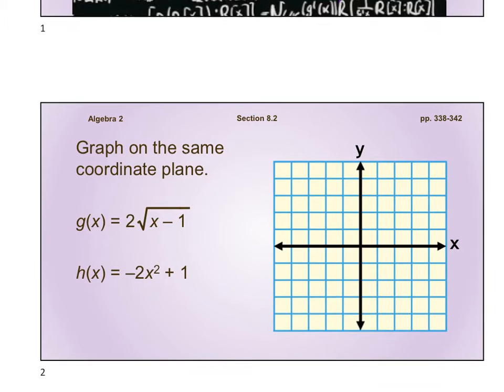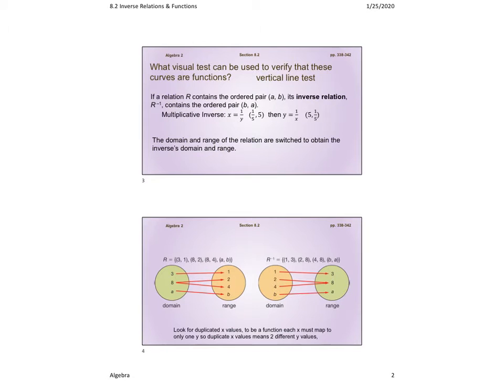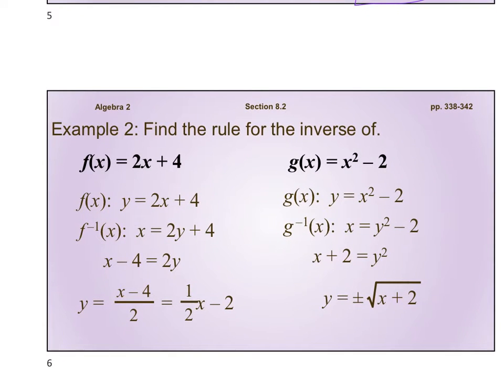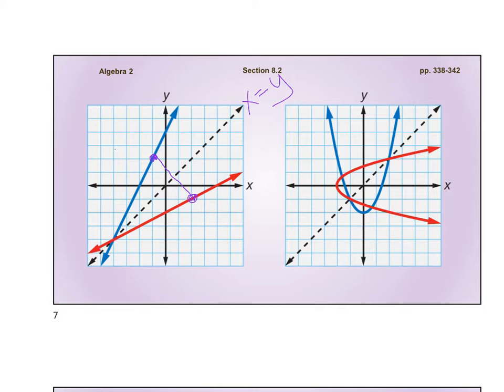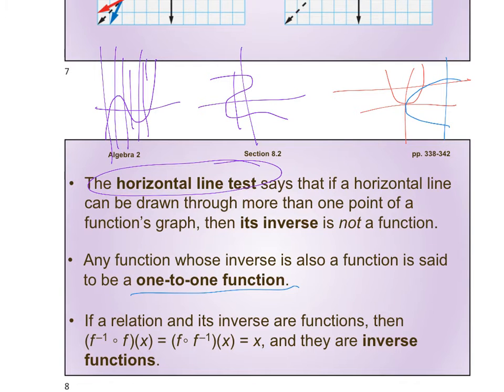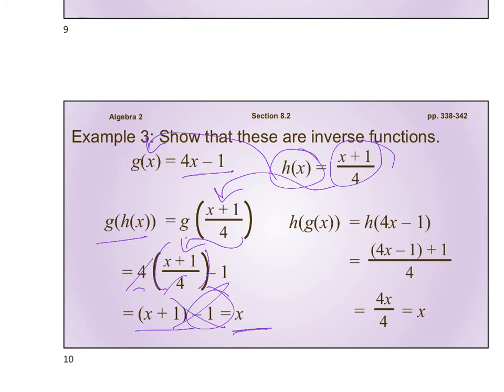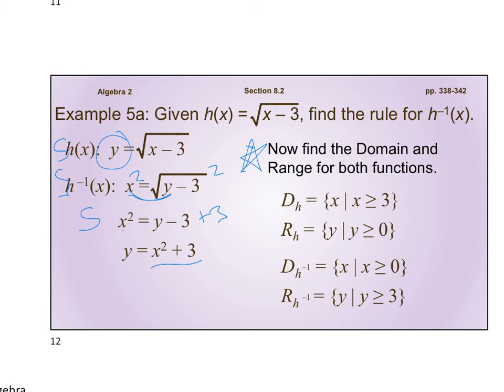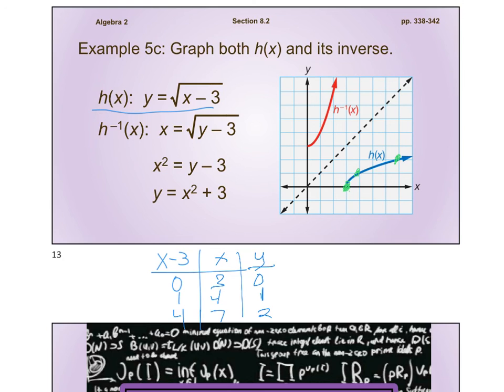8.2 Lecture Slides